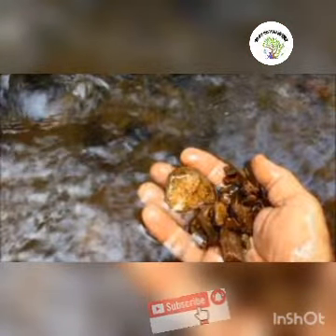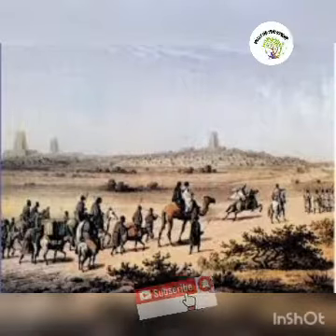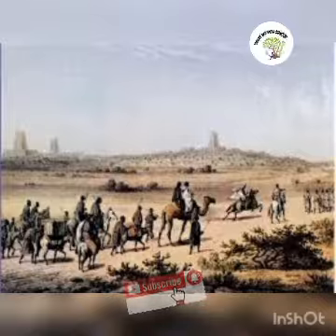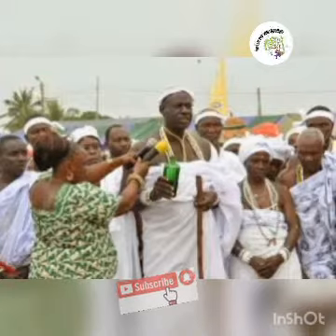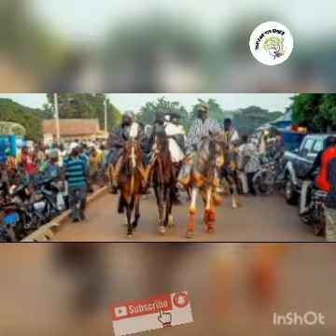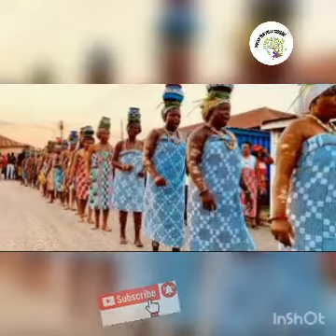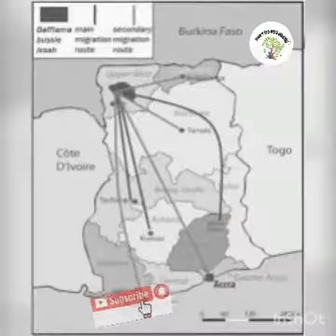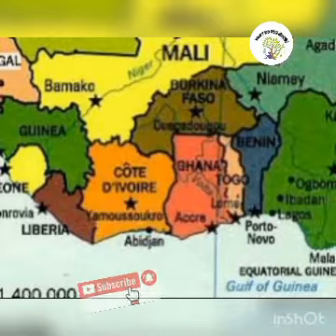The migration route of the Akans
what do you know

explain the migration route of the akans
 narrate the migration route of the akans

 draw the migration route of the

 map migration route of the akans

 a map showing the migration route of the akans .

 draw a map showing the migration route of the akans .

 write a short note on the migration route of the akans.
 the migration of the akans.
 describe the migration route of the akans.
 migration route of the akans .

 migration route of the akans in ghana .
 describe the migration routes of the akan ethnic group to ghana .
 migration of the akans .
 migration route of the akans pdf .
 what is the migration route of the akans 88,888 88% 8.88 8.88
 trace the migration route of the akans.